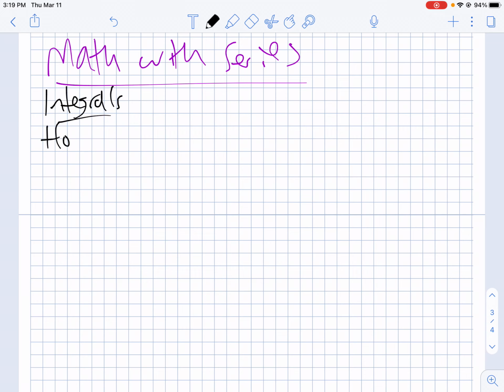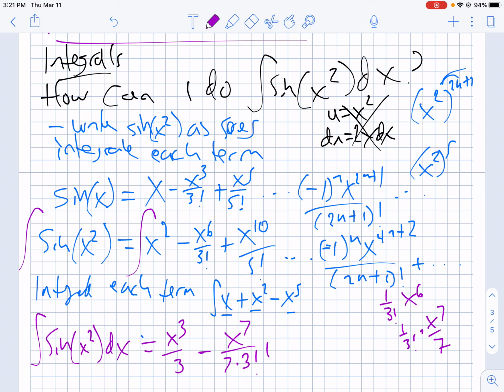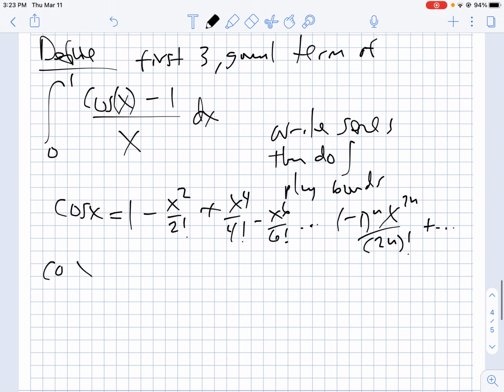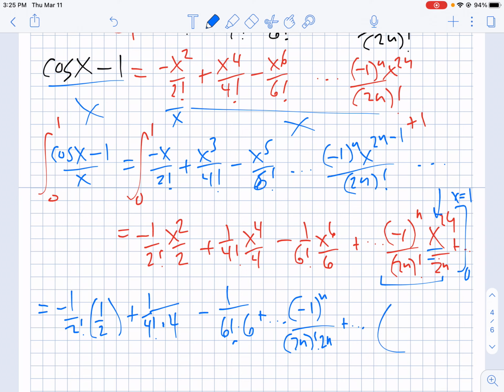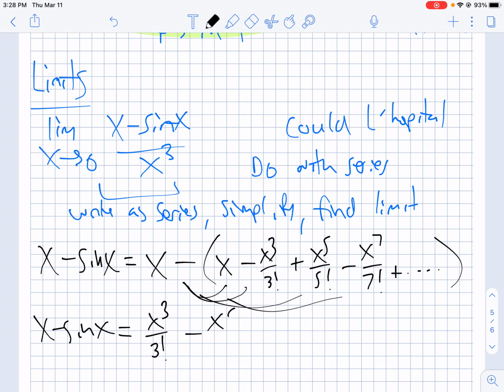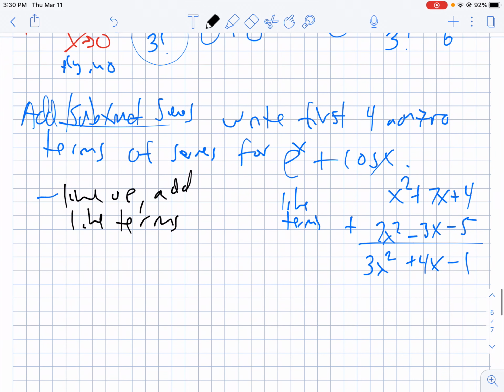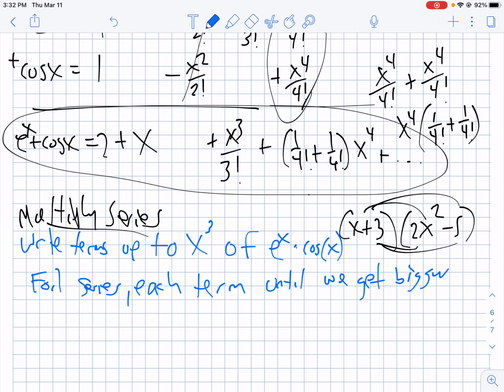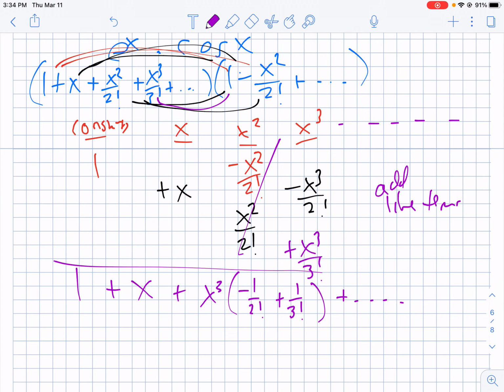Math operations with maclaurin series (including limits and integrals)